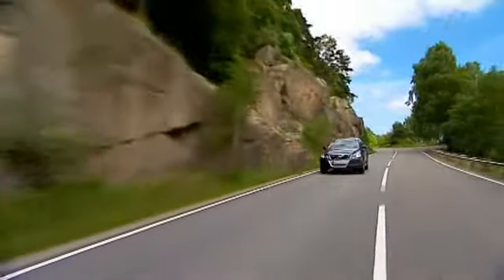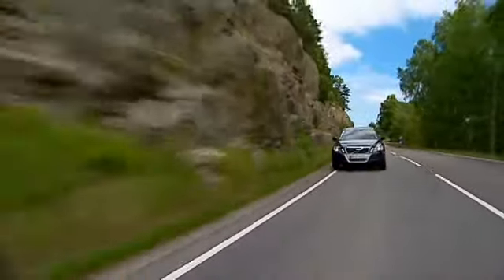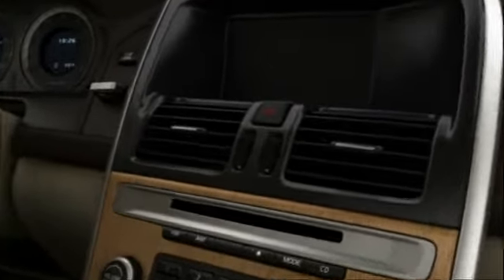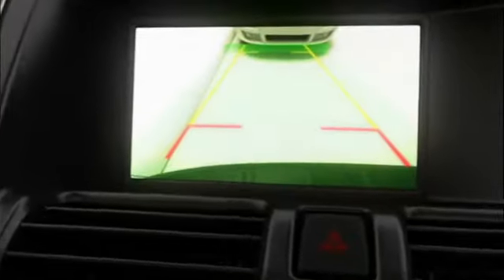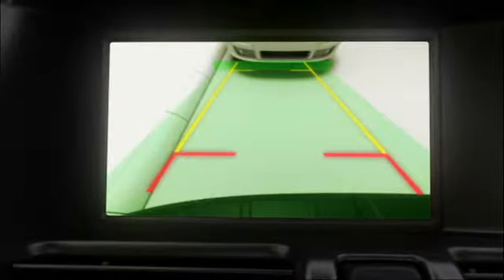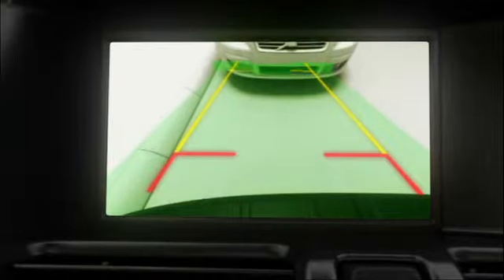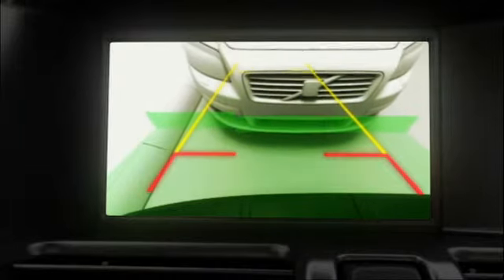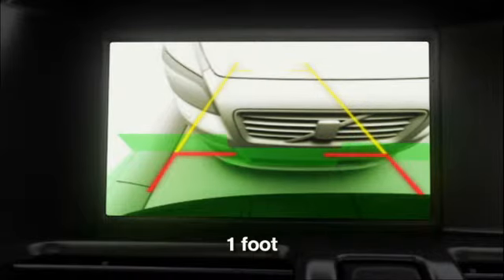Volvo Park Assist Camera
KUNDERT VOLVO: With two location in northern New Jersey.

and
Kundert Volvo of Hasbrouck Heights